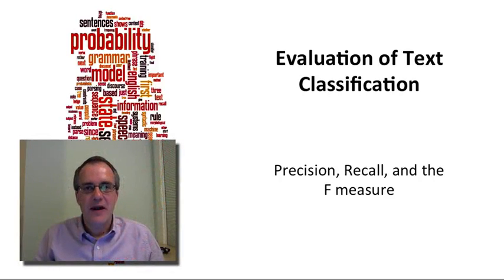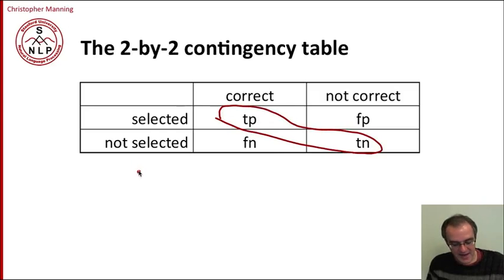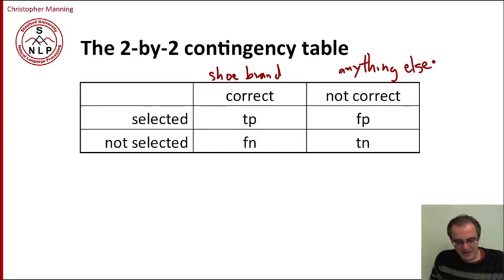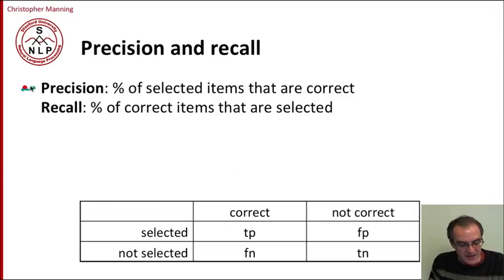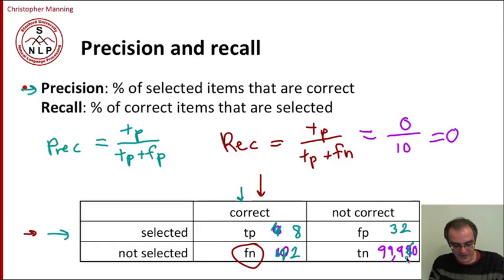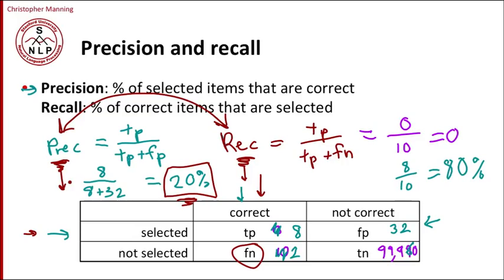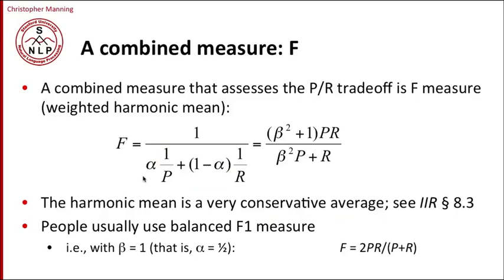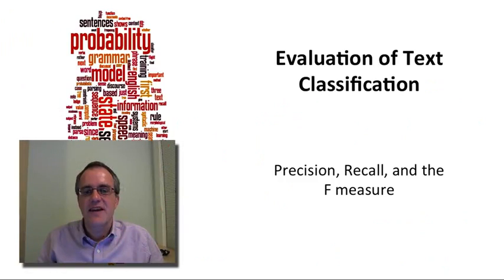5 7 Precision, Recall, and the F measure 16 16